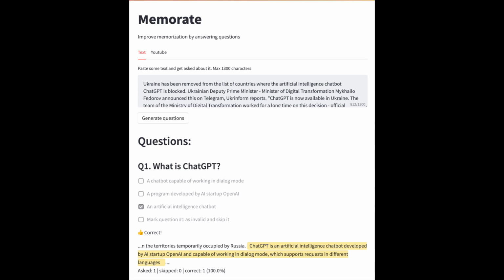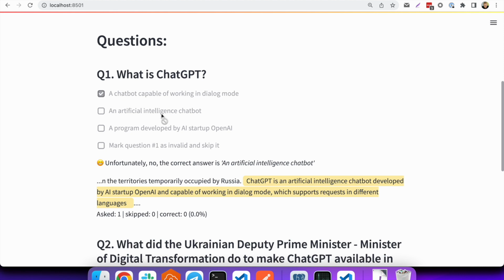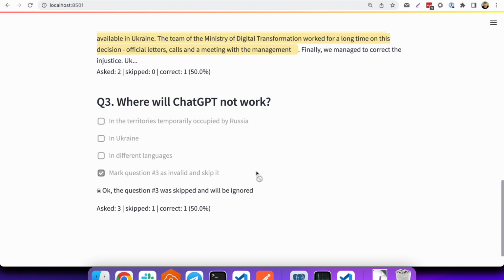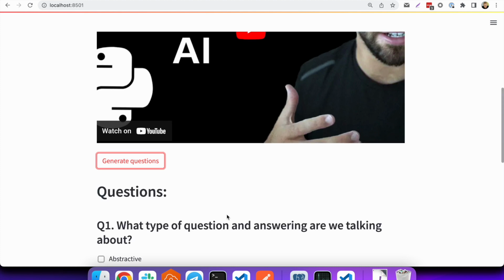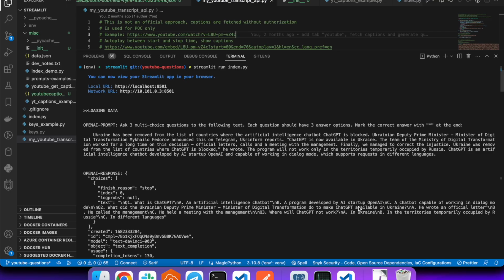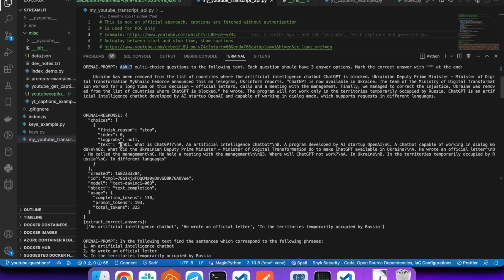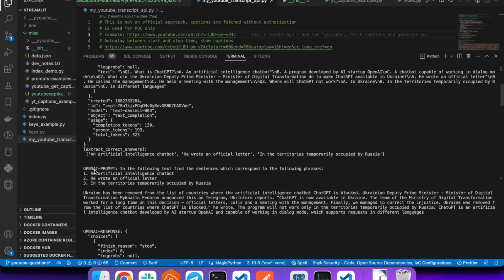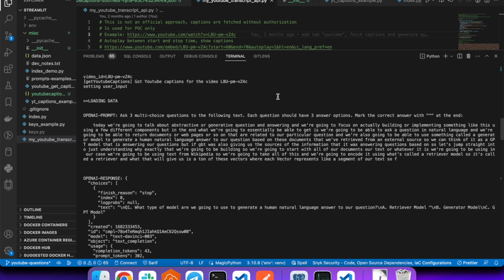Memorate - Generate Questions to a text or Youtube video using OpenAI API and Streamlit.io